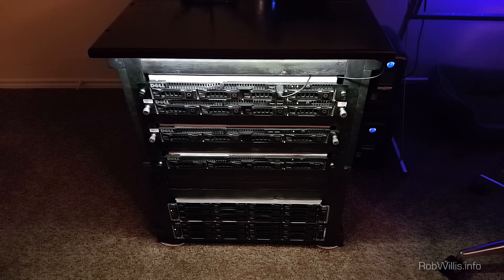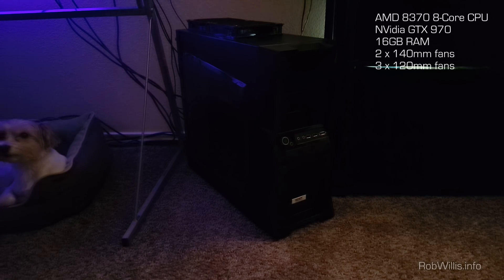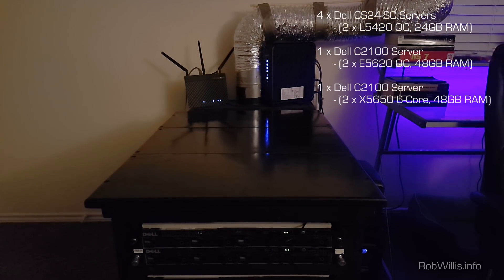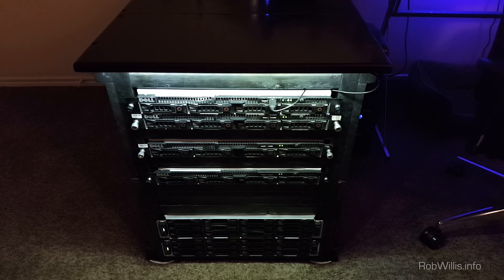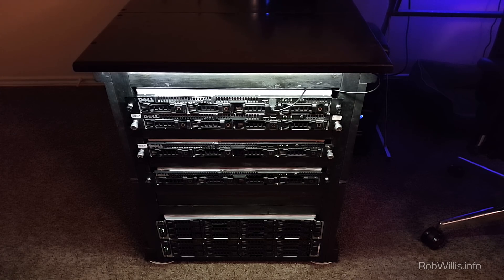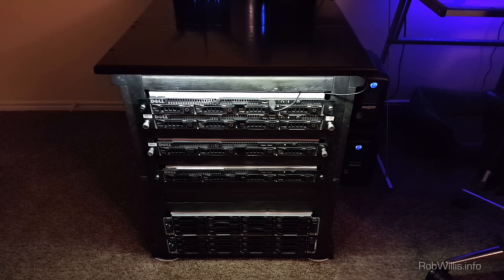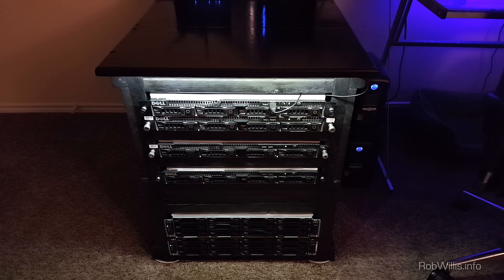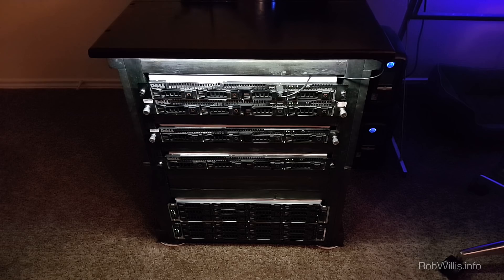Home Server Rack - How Loud is it?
One of the most common questions I get when talking about running servers at home is, how loud is it? So in this video I give a quick demonstration comparing my mild gaming desktop to my home server rack consisting of 6 servers and a "custom" exhaust on the rear of the rack. I tried my best to get decent quality sound and keep everything consistent as possible but picking up high quality fan noise is not the easiest thing to do.